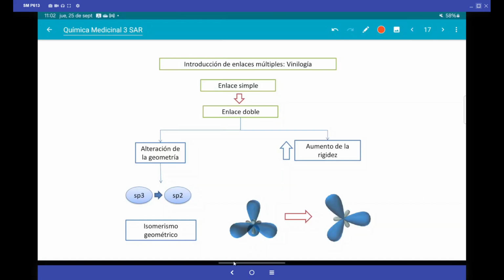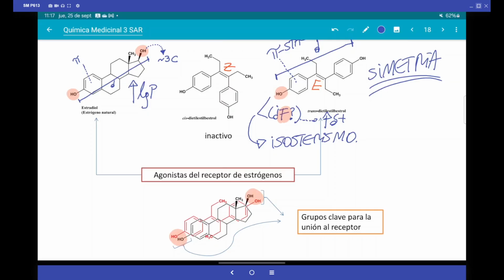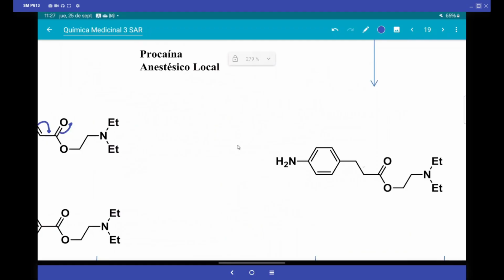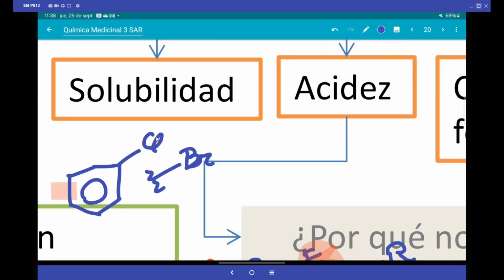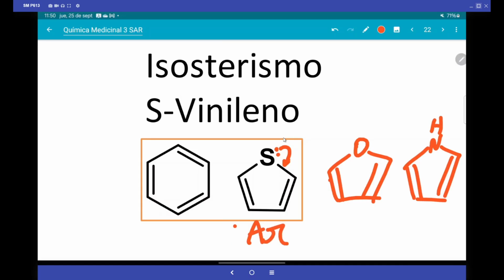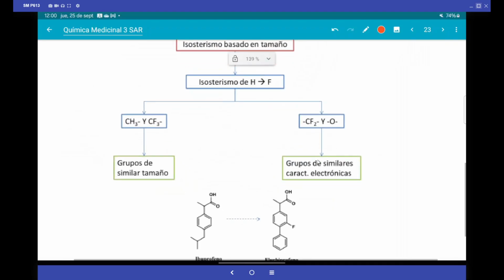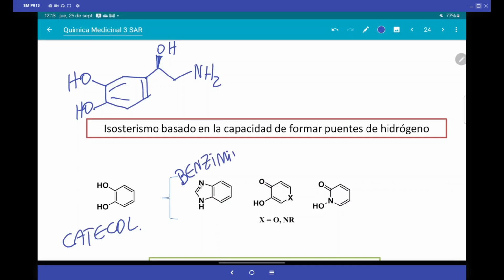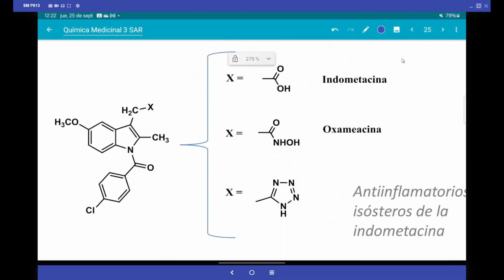Vinylogy and isosterism in medicinal chemistry